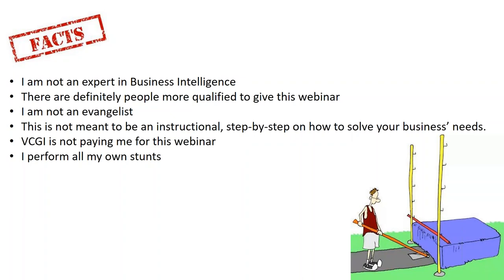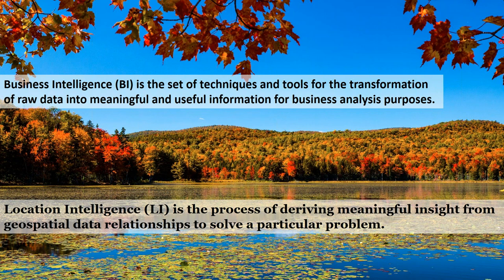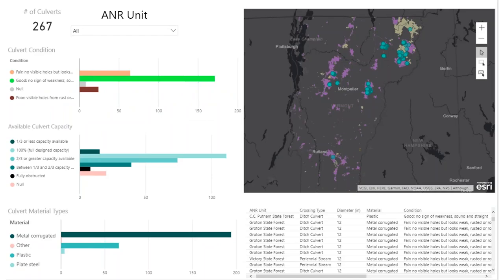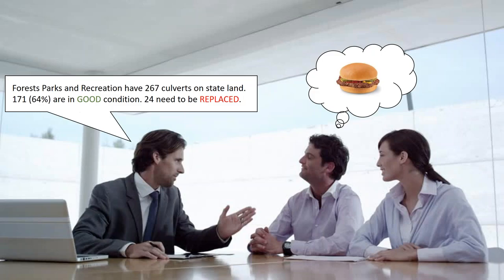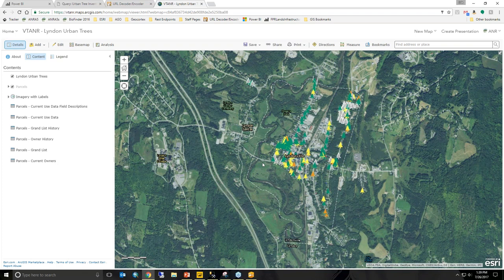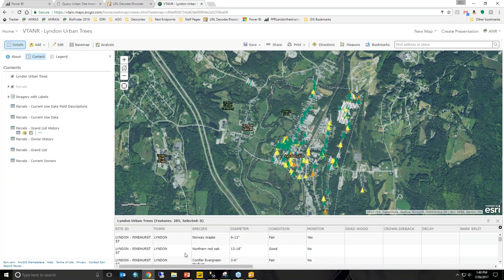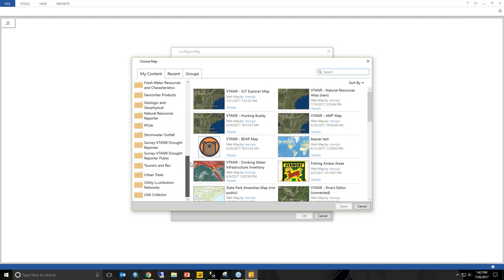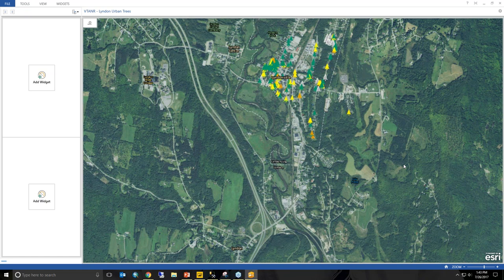Business Intelligence Tools for GIS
Presented by Erik Engstrom, VT Agency of Natural Resources. This webinar will provide an overview on how ANR is using Business Intelligence tools such as Microsoft Power BI and ESRI Operations Dashboard to create meaningful visuals of our data for reporting and decision making.